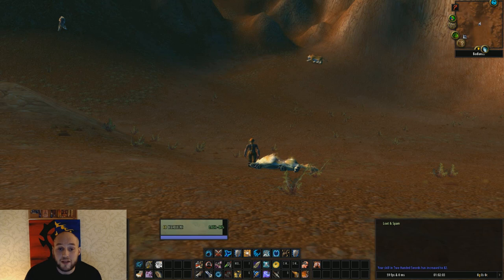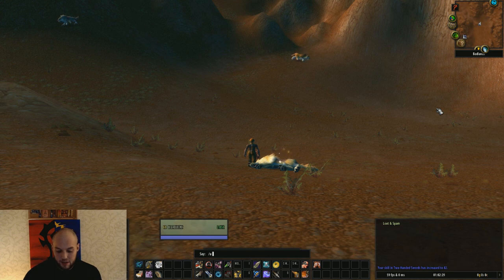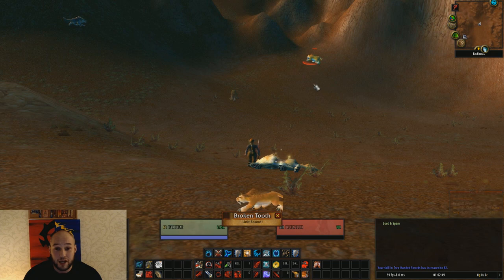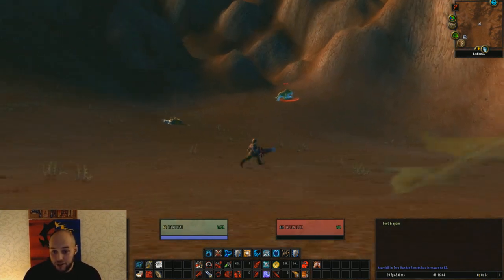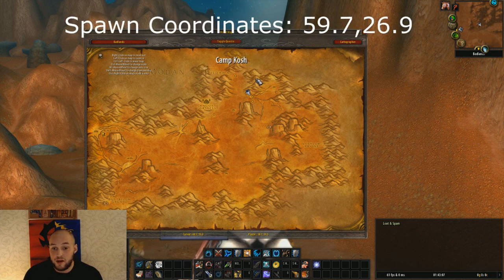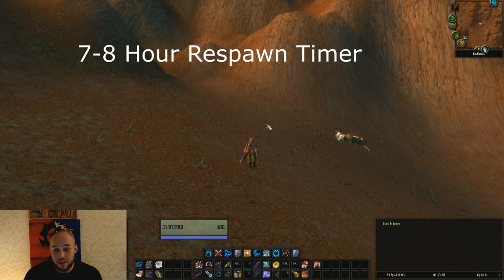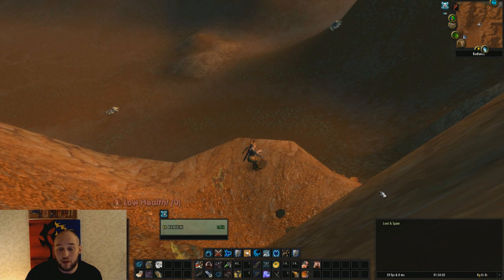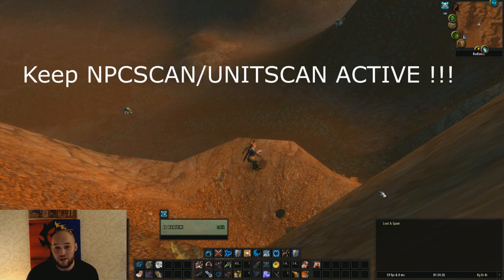How To Tame: Broken Tooth Classic World Of Warcraft Guides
Spawn locations, Spawn timers, Proper addons, and all the information your going to need to tame broken tooth in the upcoming classic wow launch.  I will link both the spawn locations and the add on used in the video below.

Spawn Points.
Uldaman Spawn : 53.6,15.5
Angor Fortress Spawn :  45.8,36.5
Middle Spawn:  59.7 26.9